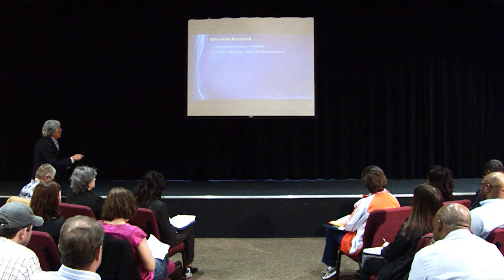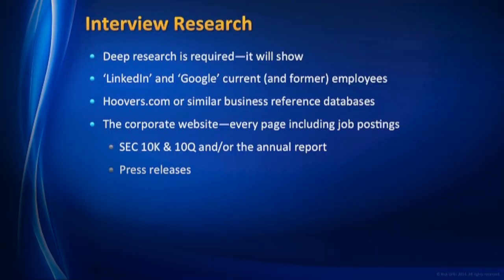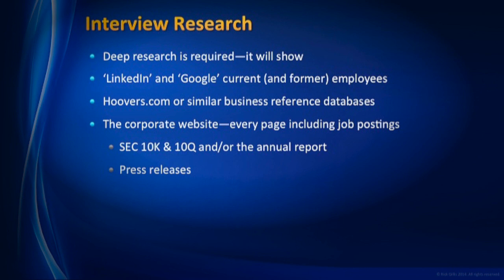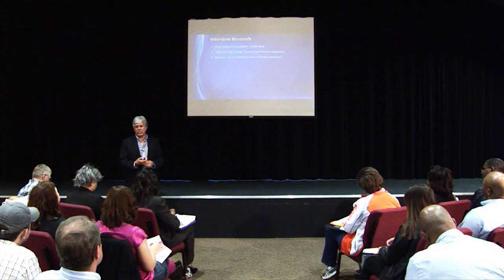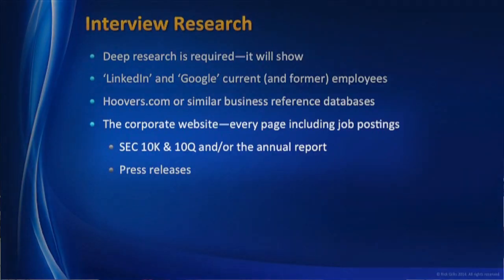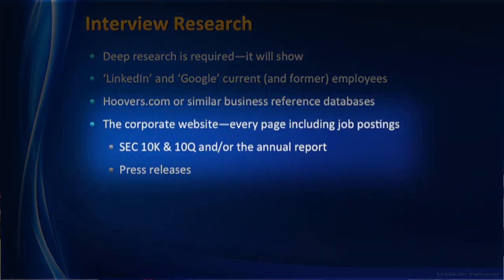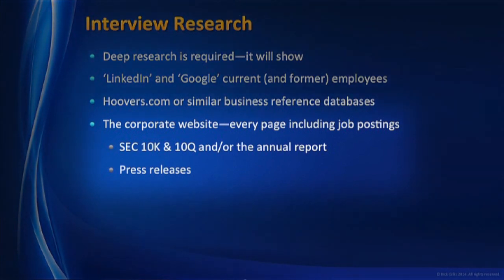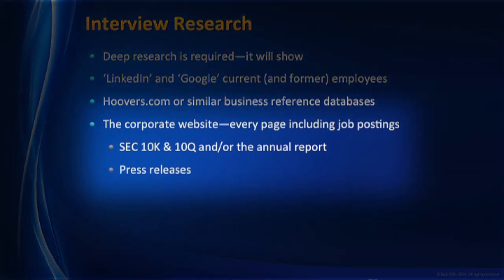Deep Researching Your Target Company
Rick Gillis keynote speaker and author, suggests you do some research before you interview.

Rick Gillis is the author of 4 books on job search & employment, has been noted, quoted and seen in the WSJ, BusinessInsider.com, HuffingtonPost.com, CIO.com, ComputerWorld.com, CFO.com, USA Today College, The Houston Chronicle, HerCampus.com, The San Francisco Chronicle, Forbes.com, BlackEnterprise.com, the DallasNews.com, and more. Rick has been on PBS, NPR and radio stations from Seattle to Orange County; Miami to Massachusetts; Canada, the Virgin Islands and even Australia! Rick is also a contributing writer for Salary.com